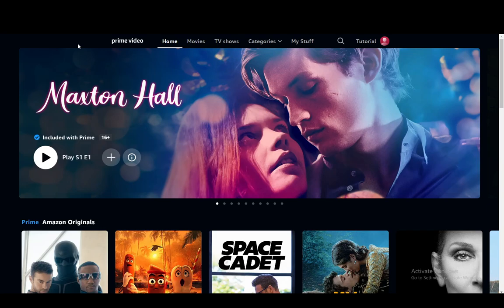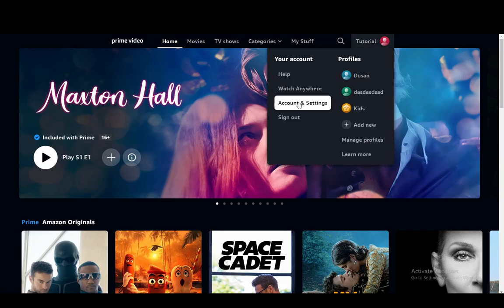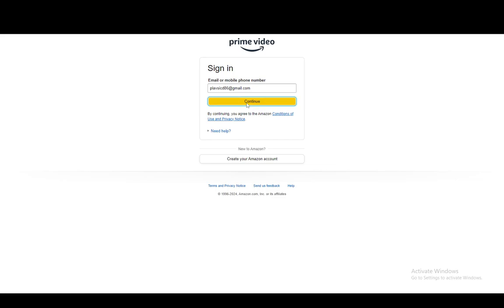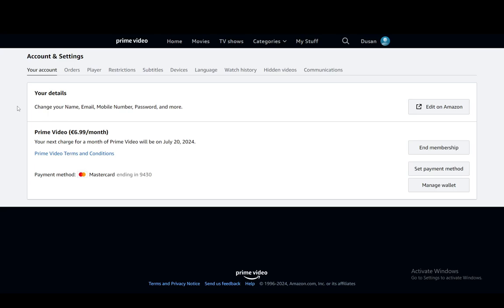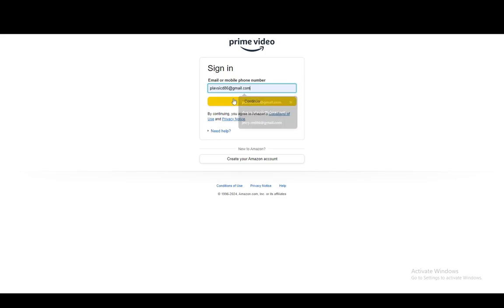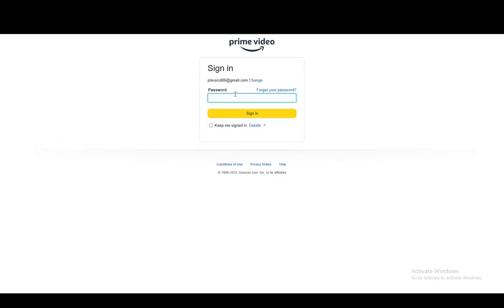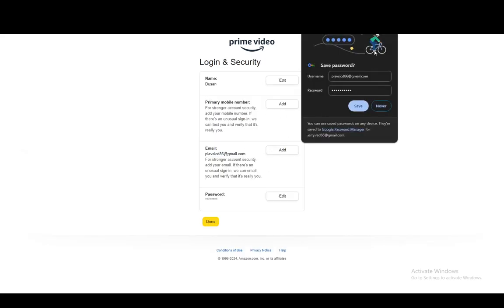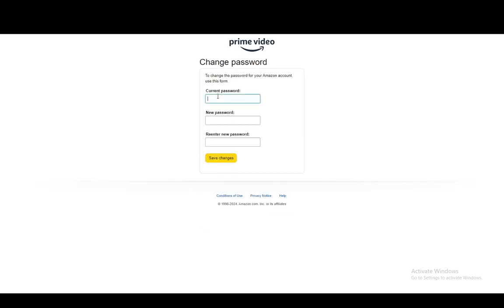How To See Your Amazon Prime Video Password Tutorial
Today we talk about see your amazon prime video password,amazon password,amazon prime video password,amazon prime video